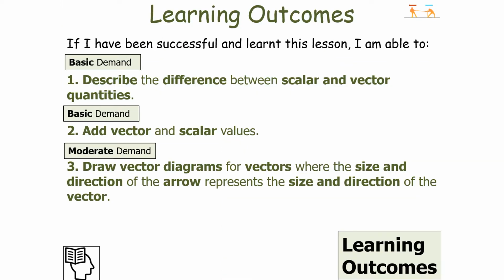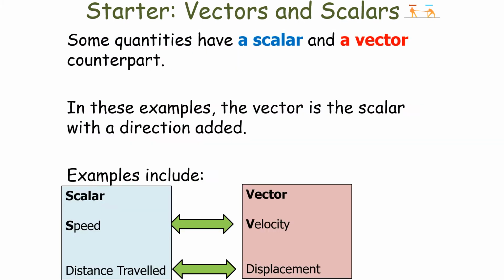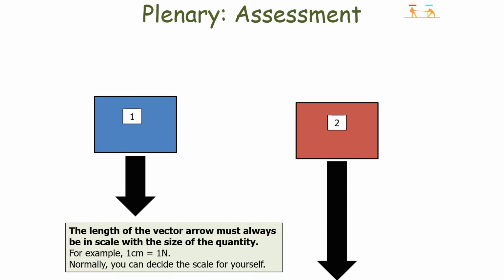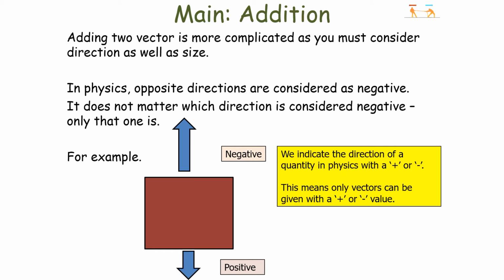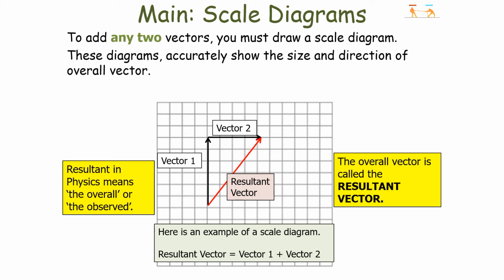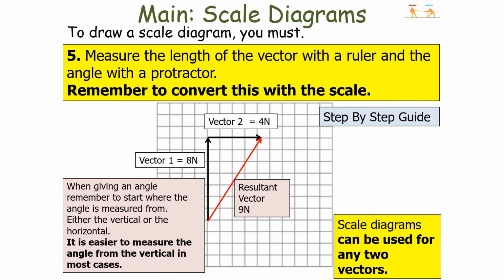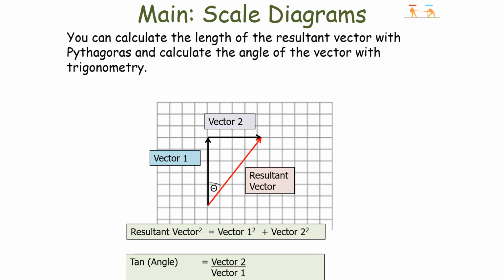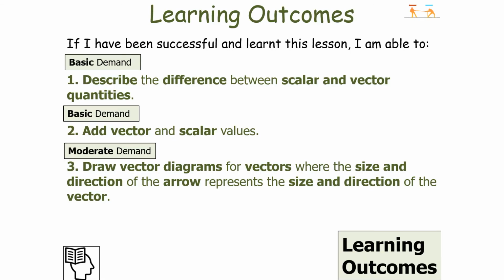Scalars and Vectors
This is a video looking at scalars and vectors.

This is part of the topic 'Forces'.